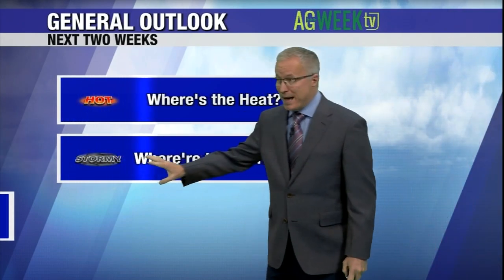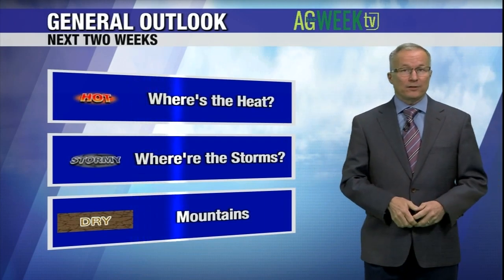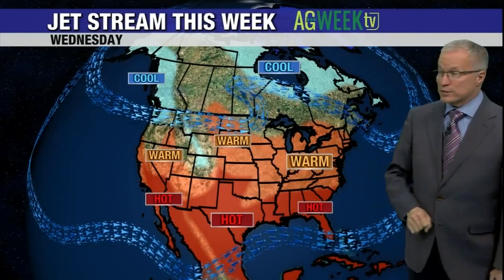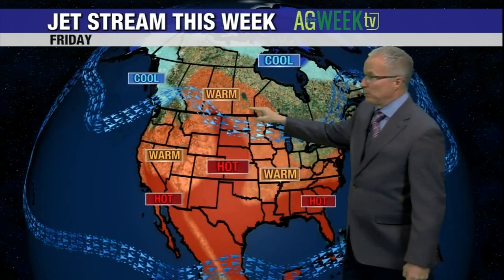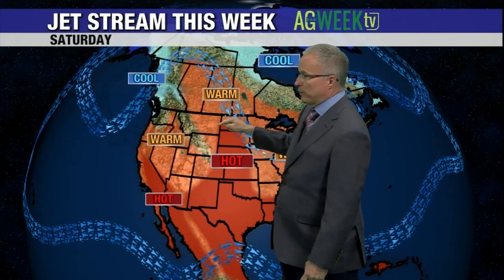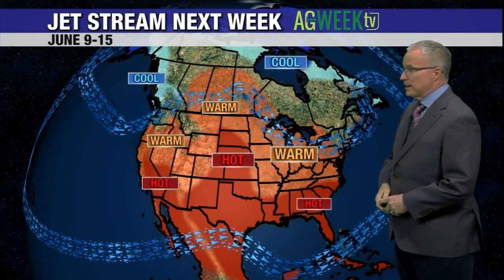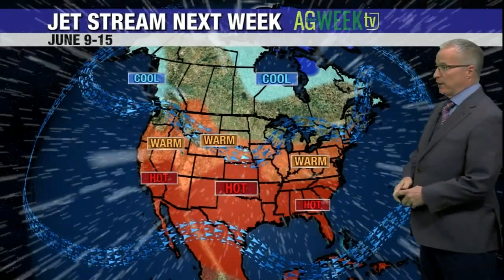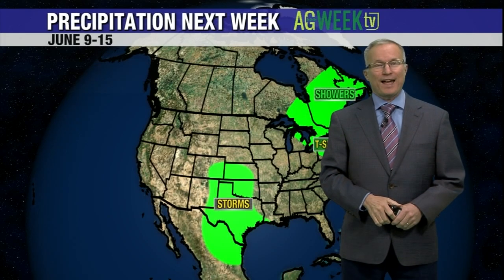AgweekTV: Agri-weather outlook with John Wheeler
Join WDAY's John Wheeler for the latest agri-weather outlook.